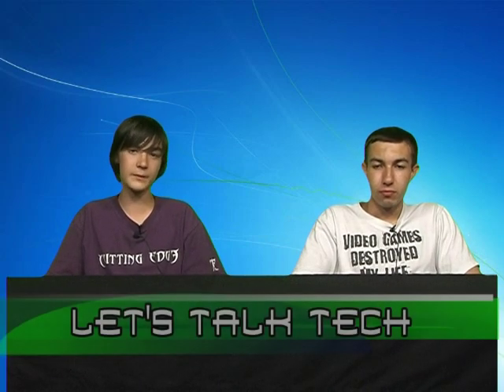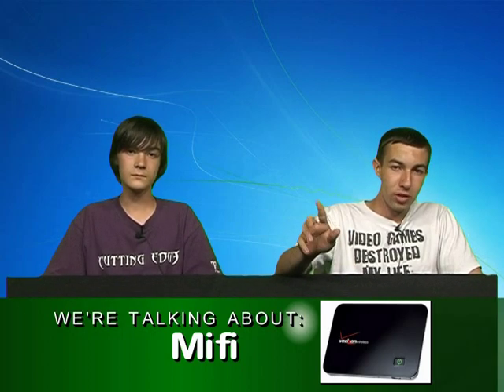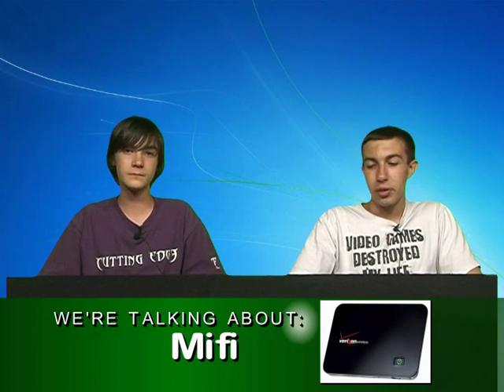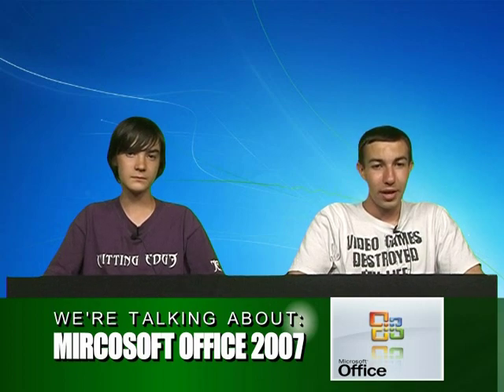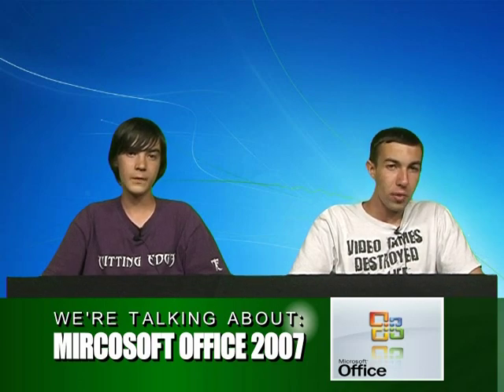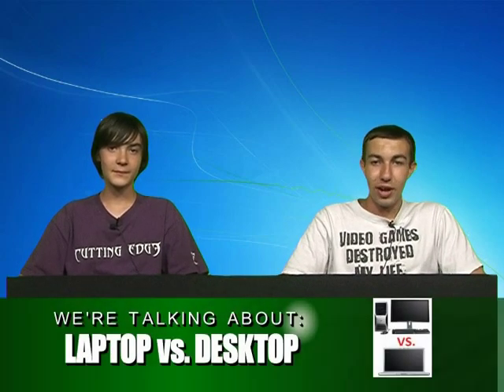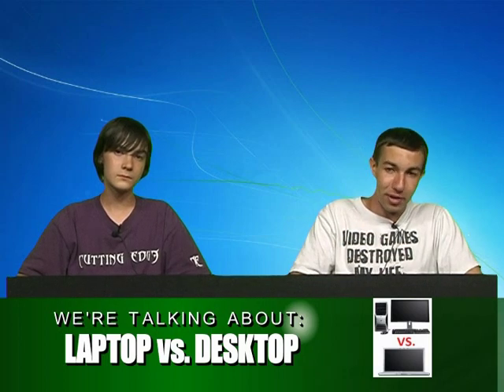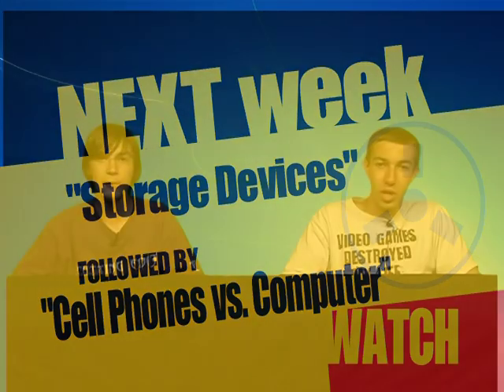Lets Talk Tech 05